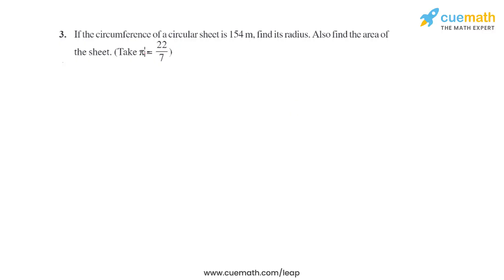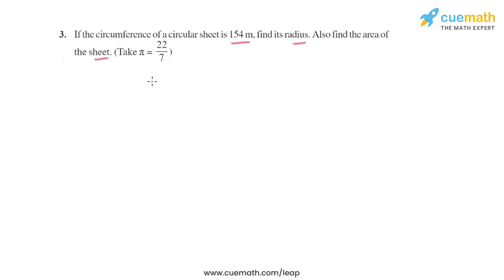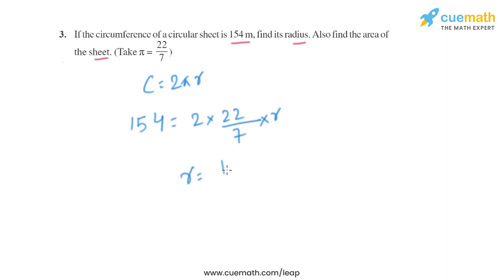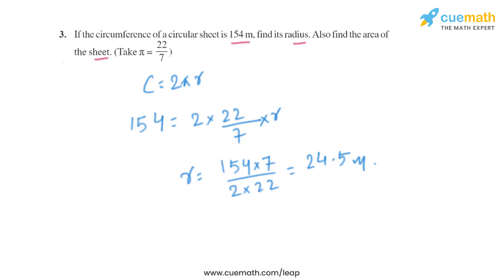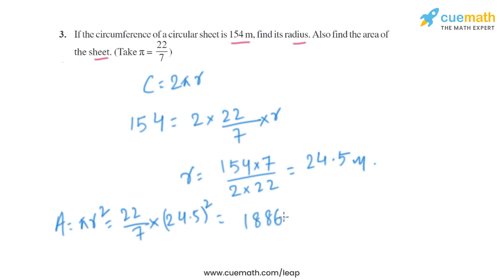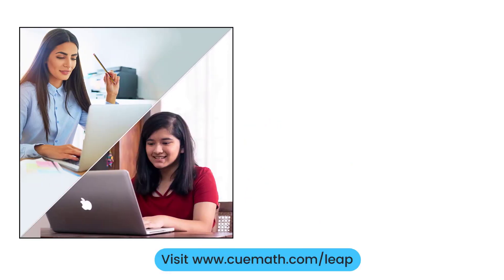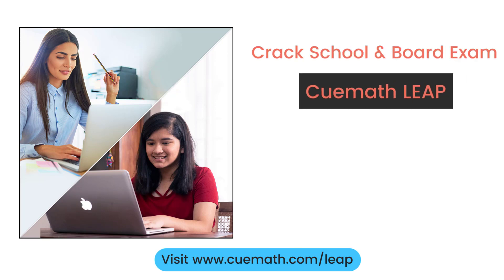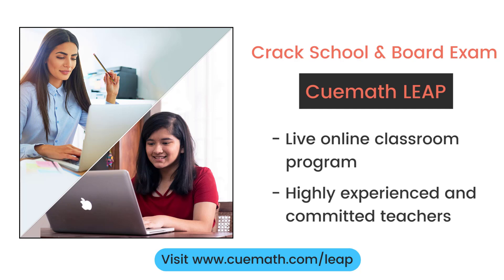Class 7 Chapter 11 Ex 11.3 Q 3 Perimeter and Area Maths NCERT CBSE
To download pdf of all text solutions for this chapter click here NOW